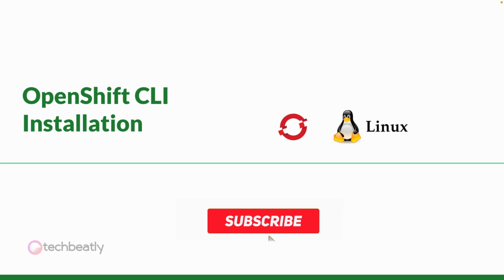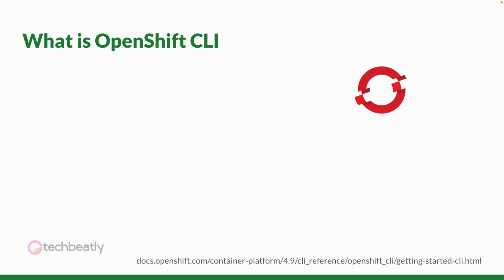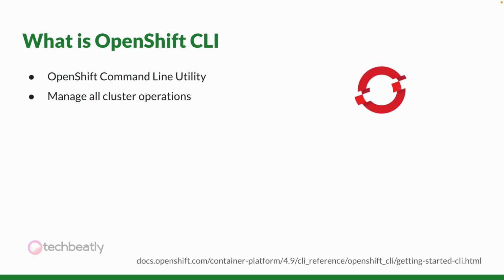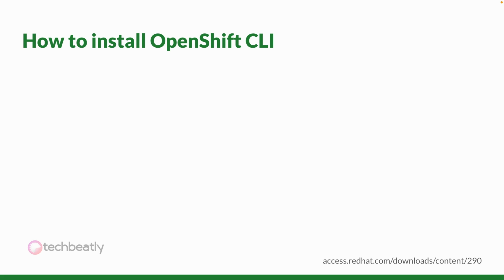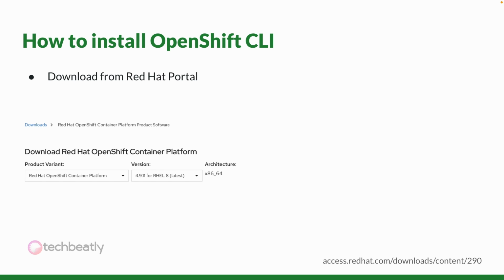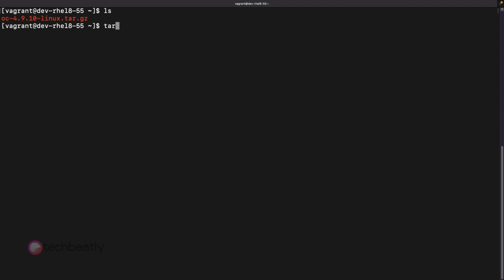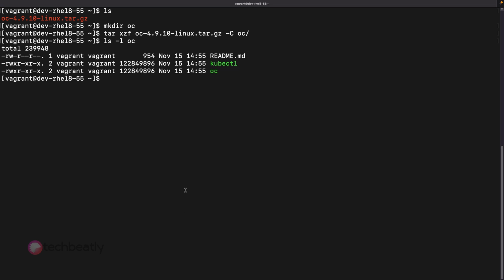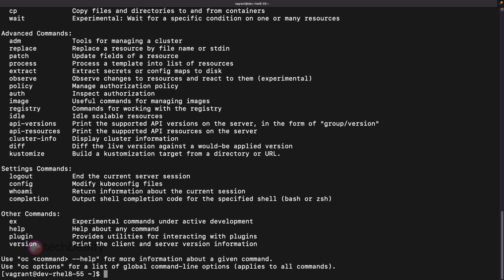Installing OpenShift CLI on Linux | techbeatly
Installing OpenShift CLI on MacOS

In this video you will learn how to install OpenShift CLI or oc utility on MacOS.

OpenShift CLI or oc utility is a powerful CLI utility to manage and maintain your OpenShift clusters.
You can execute all of your OpenShift operations using the `oc` utility.
You can use this single command line utility to manage self-hosted OpenShift clusters, managed OpenShift clusters or even development environments such as Red Hat CodeReady Containers clusters.